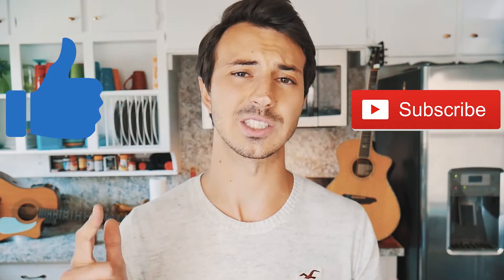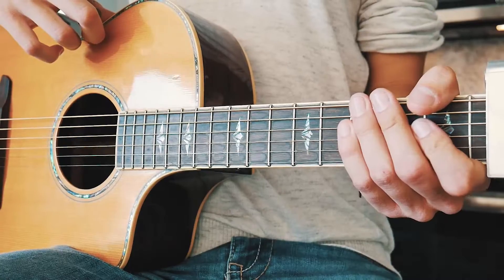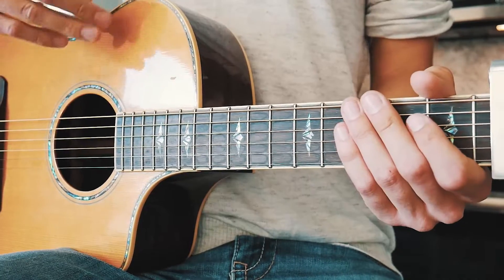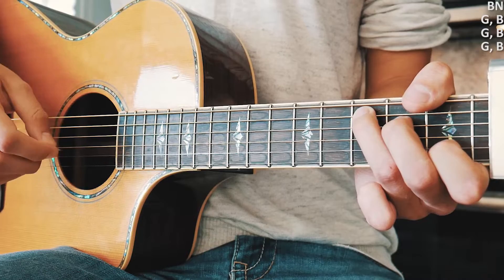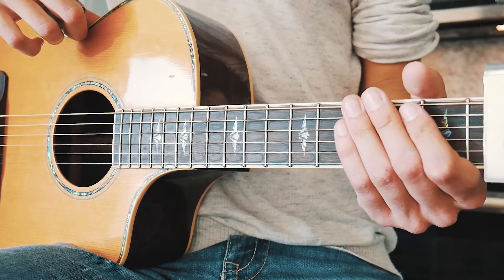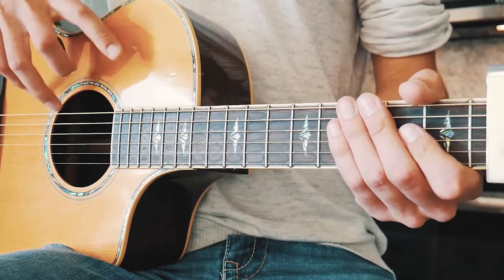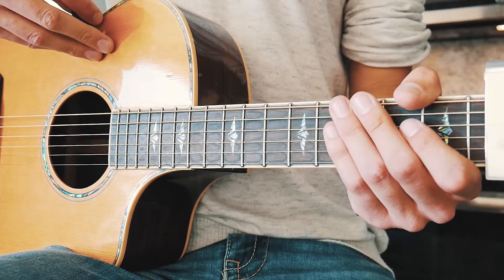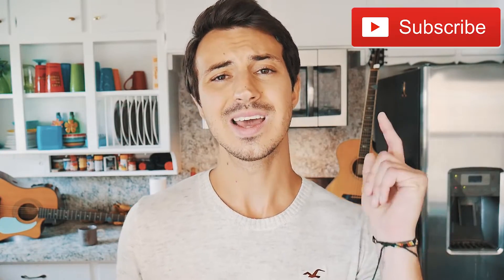Let Go BTS Guitar Tutorial // Let Go Guitar // Guitar Lesson #518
Let Go by BTS Guitar Tutorial // Let Go Guitar Lesson for Beginners!

Guitar tutorial for Let Go BTS! Guys, I am just now starting to get into KPop but I love BTS! And I know you guys do too because I have gotten SO MANY BTS REQUESTS! Let Go is a GREAT song to play on guitar! All you need to know to play Let Go on guitar is 4 basic guitar chords (C, G/B, Fm and Am; I will have chord charts in the comments), a capo on 4th fret, a beginner picking pattern, and one very beginner strum pattern! Let me know if you have any questions in the comments below :)